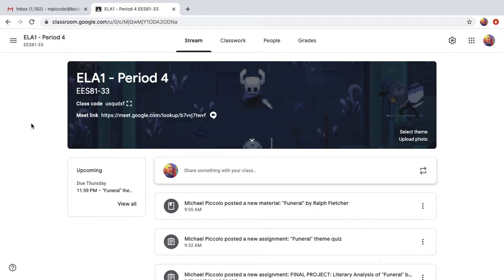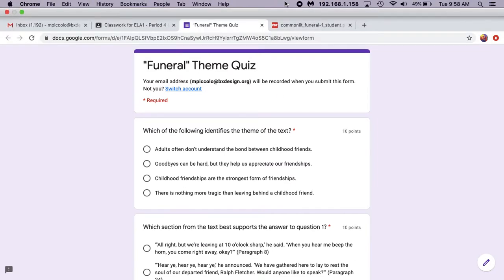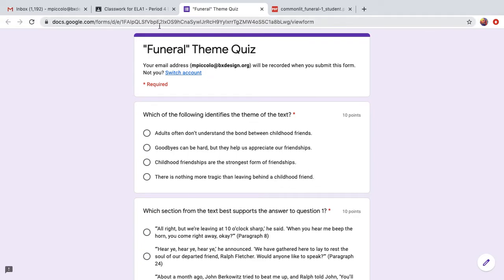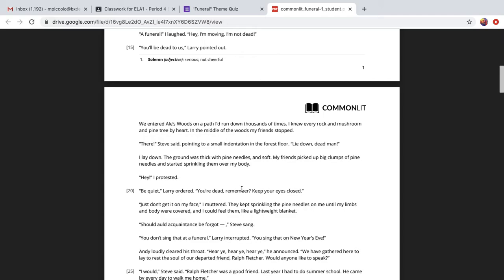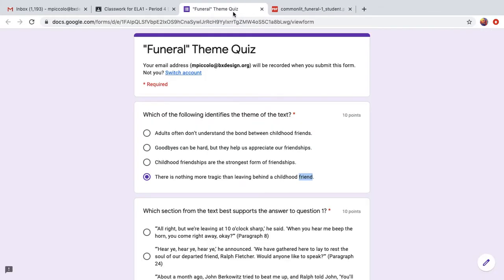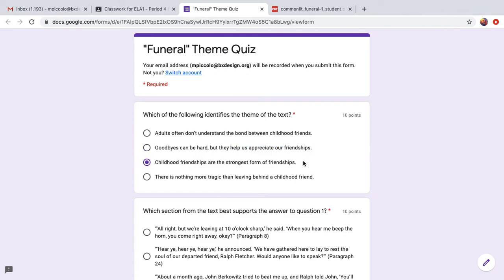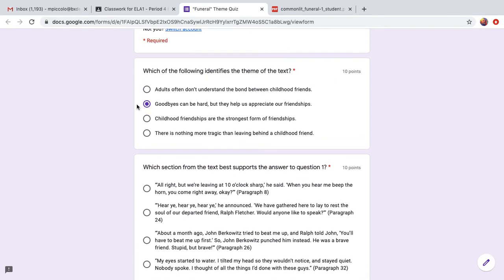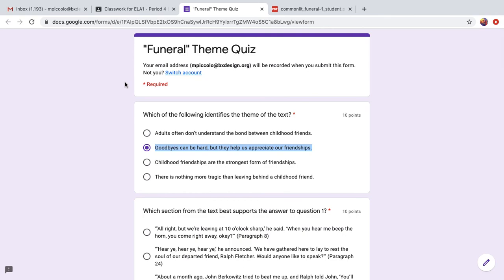Theme in "Funeral"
Mr. Piccolo walks through identifying a theme in "Funeral" by Ralph Fletcher